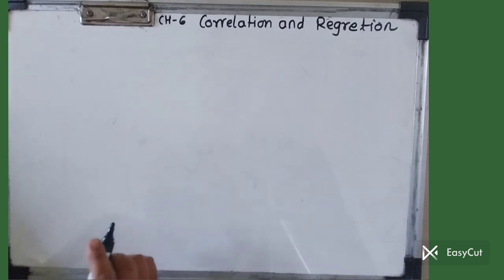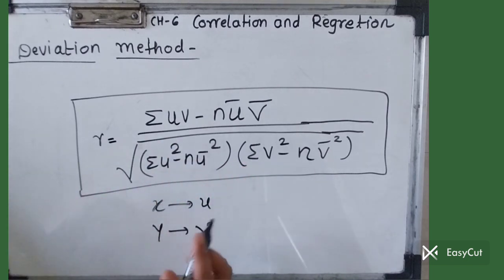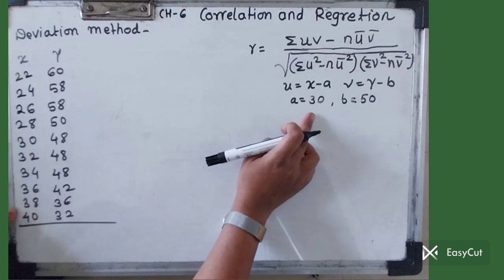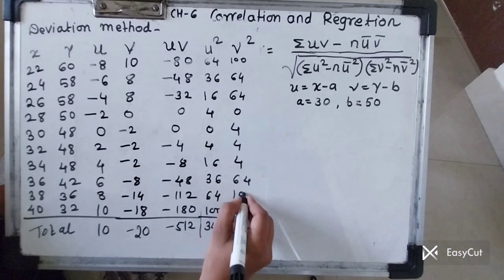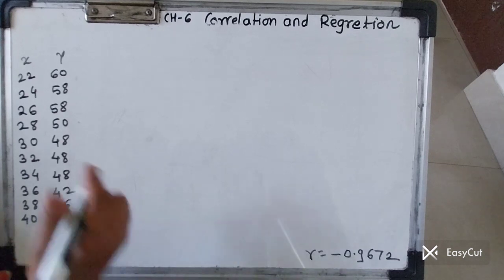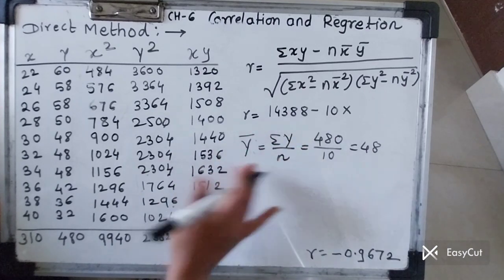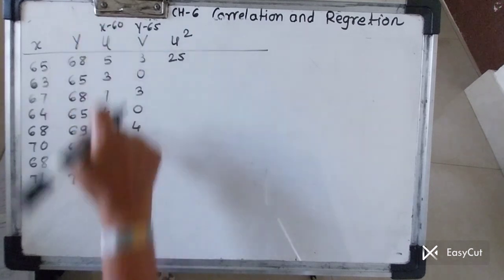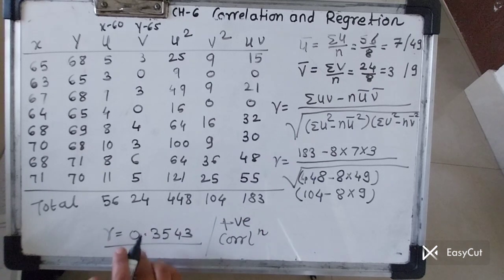FYBBA(CA )SEM-1 CH-6 Correlation and Regression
direct method
deviation method for Karl Pearson’s coefficient of correlation